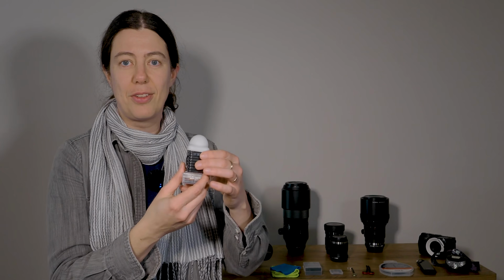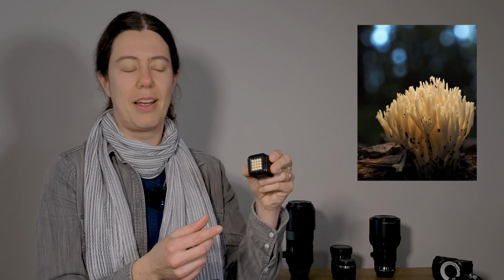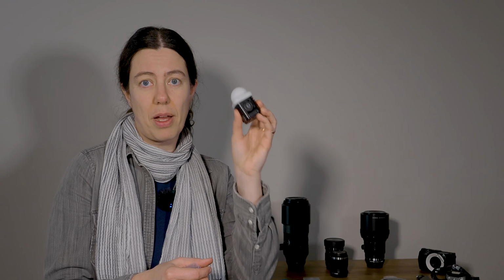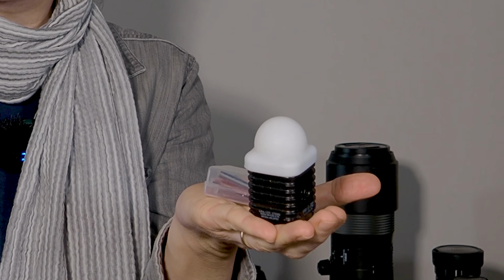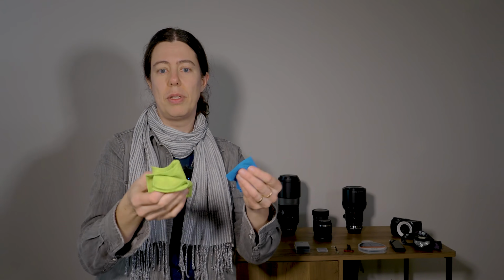10 MUST HAVE items - Always in my camera bag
For this week's video, I will show you 10 items that are always in my camera bag. What is always in your camera bag? Look forward to discussing this with you.
Note: Light I use is a Litra Torch 2.0, not Lume Cube.

Gear:
Camera      OM-D EM-1 MARK III and EM1X
Lens            M.Zuiko 12mm
Light            Rotolight Neo 2
Tripod:         Peakdesign